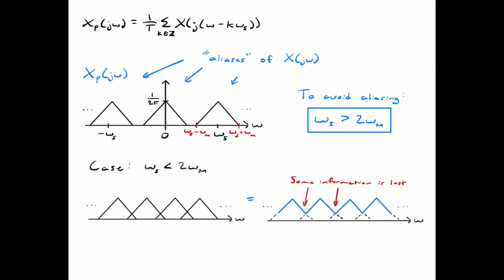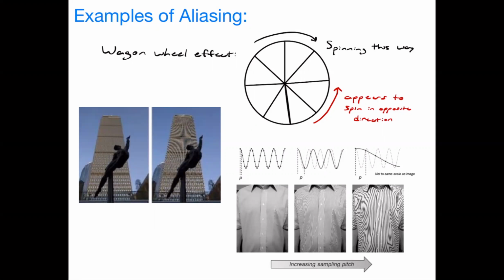Aliasing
This video briefly covers the effects of aliasing with some illustrative examples. It was created by Rami Dabit on March 13, 2021 for ECE 130B at UCSB.